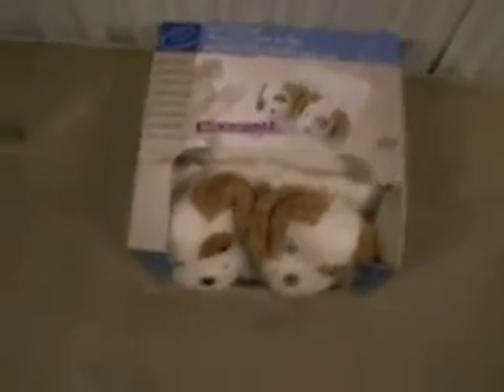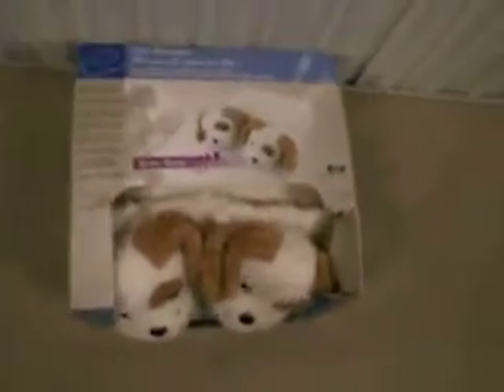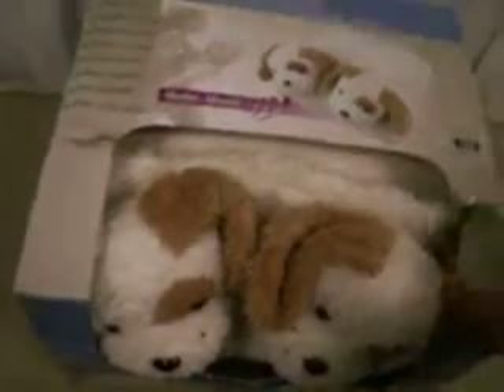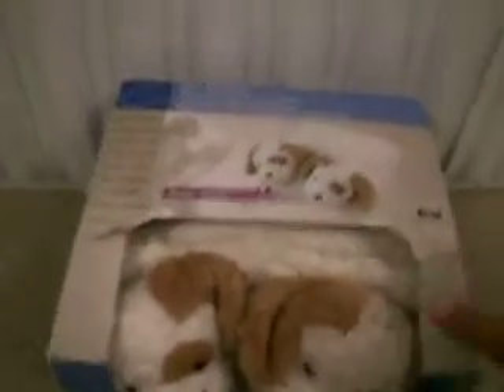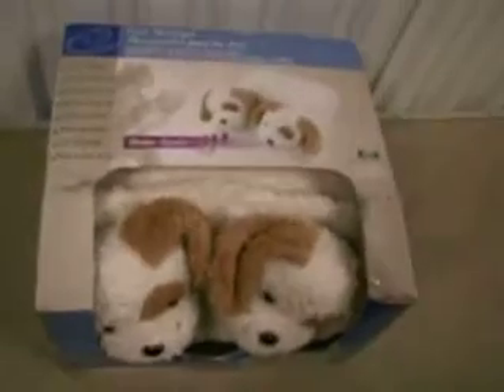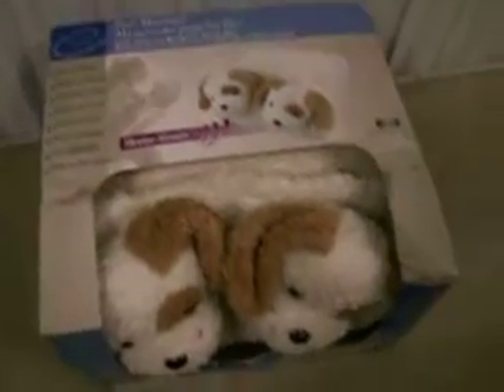foot warmers vibrations.MOV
cozy feet warmer with vibrations